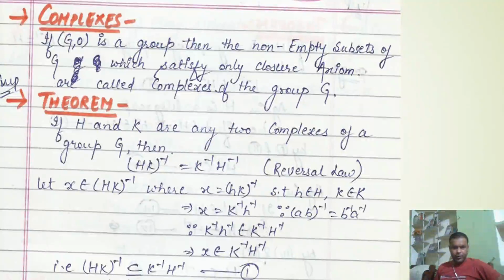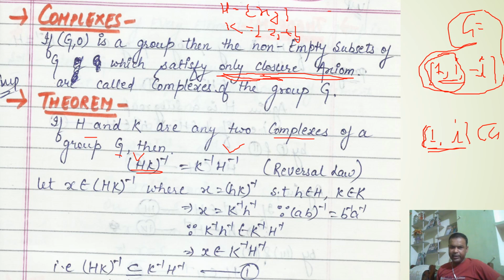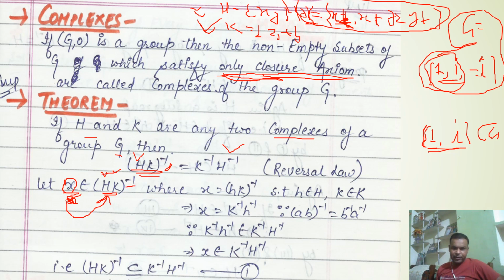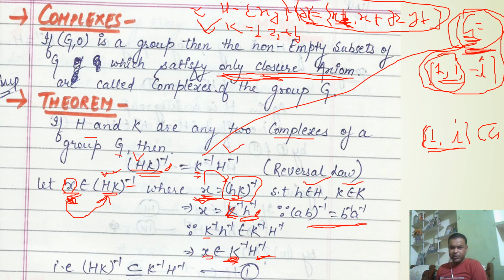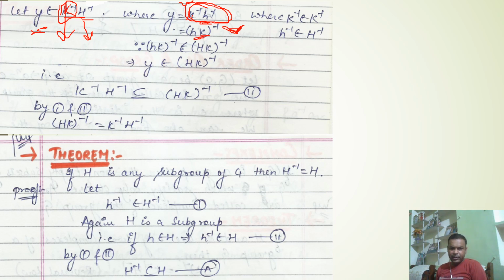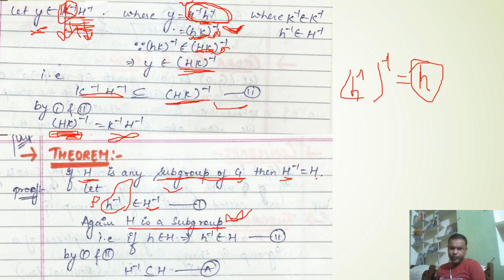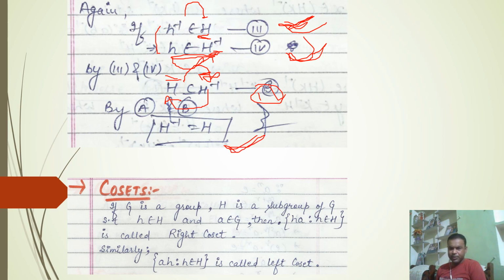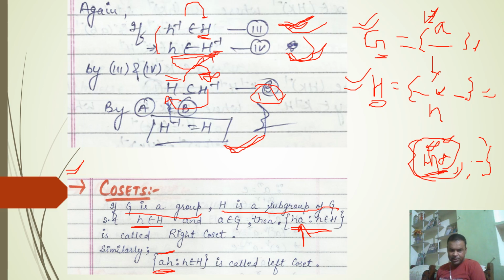GROUP THEORY lect 18 Comlpexes(1)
GROUP THEORY lect 18 Comlpexes